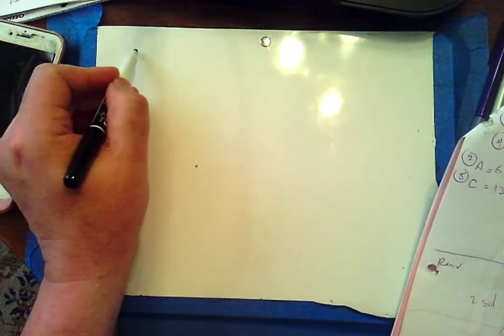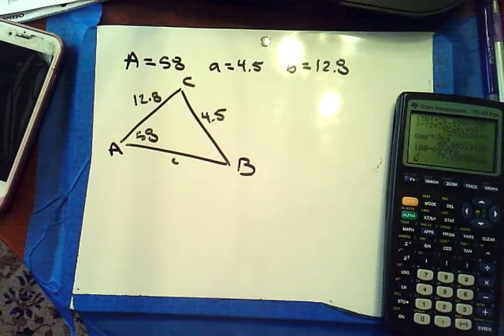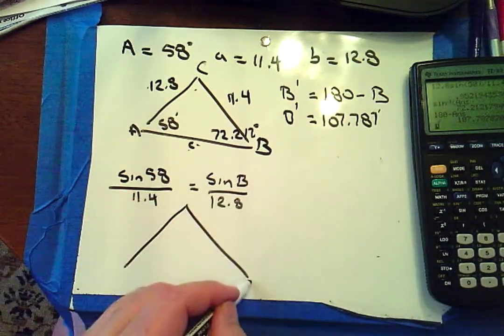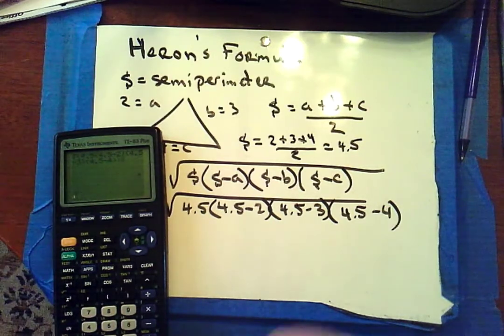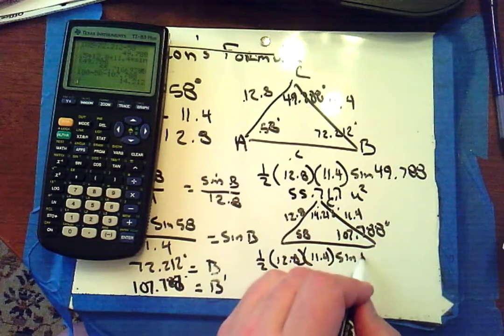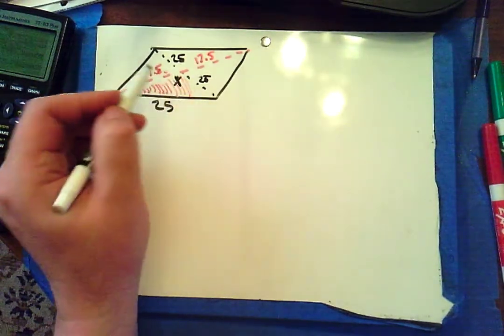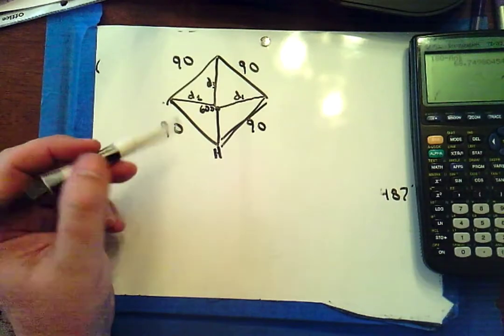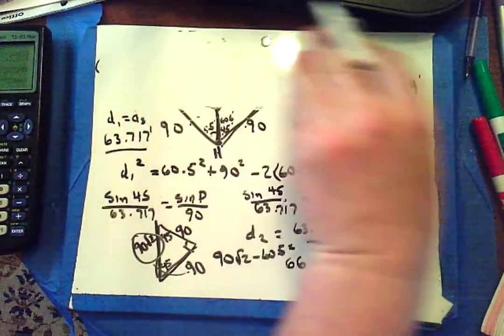Law of Cosines day 2 assign 61